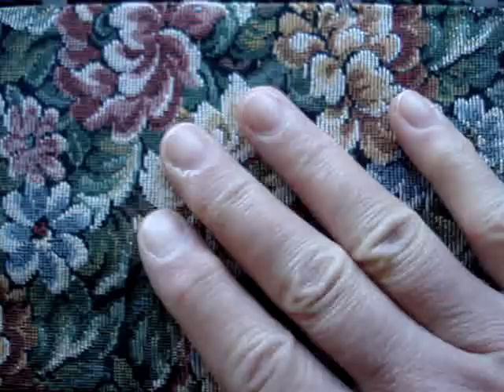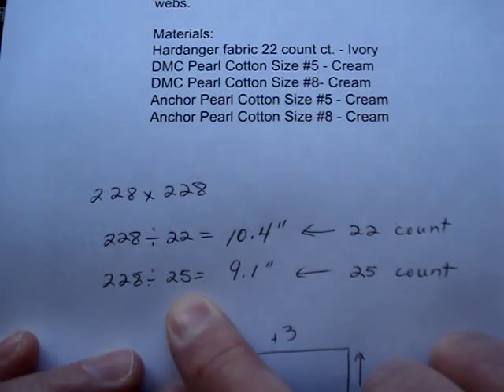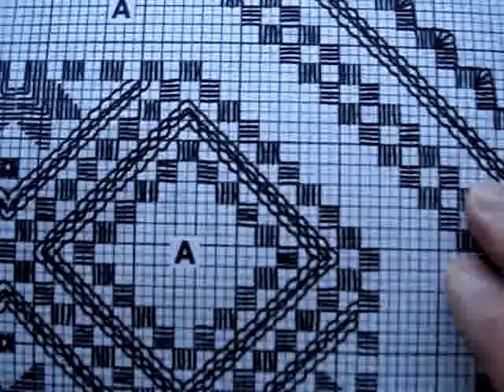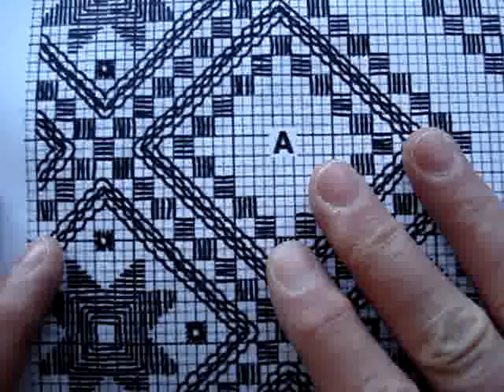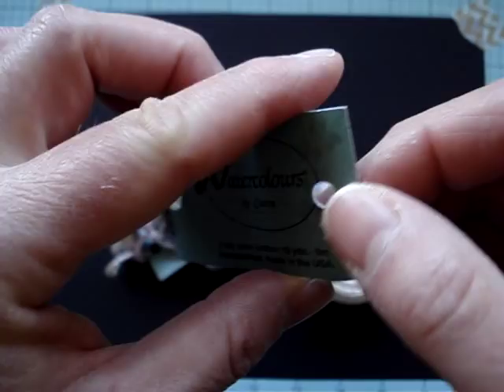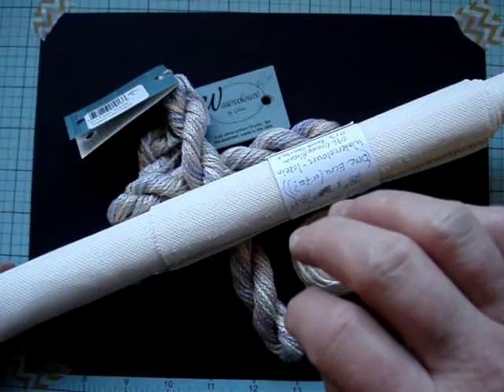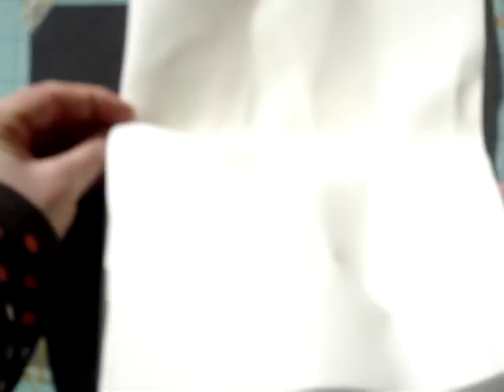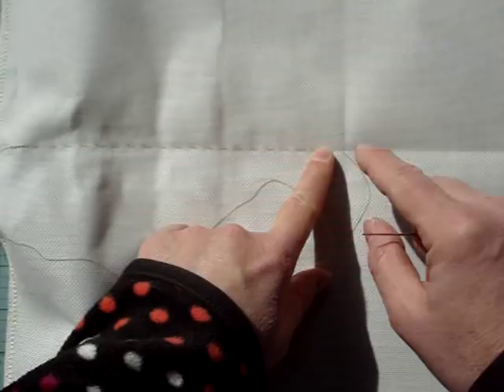HAL #1 - Hardanger Stitch-a-Long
Hardanger Stitch-a-Long or HAL (Hardanger-a-Long)
Please click ‘show more’ for more information.

Free Pattern from Nordic Needle Website.  Click on link below and find the pattern called “Ivory Octagonal Doily” (about three quarters down the page):

This video is in three main sections:
0:03 - The pattern.  Including how to work out the size of fabric you need.
6:46 – My fabric and thread choice.
10:50 – Preparing your fabric.

Some fabric/thread suggestions:
Hardanger 22 count or Lugana 25 count fabric with #5 Pearl Cotton (kloster blocks, blanket stitches, satin stitches) and #8 Pearl Cotton (cable stitch, eyelets, woven bars, picots, doves eyes).  In place of the #5 Pearl Cotton you can use Caron Watercolours or Valdani #5 Pearl Cotton (note:  these are a little more difficult to work with.  If you’re a beginner I would suggest staying with the DMC pearl cotton).
Suggested amount of thread:  DMC #5 pearl cotton 1-2 skeins or Watercolours – 2-3 skeins.  #8 pearl cotton – 1 ball.  If using Valdani #5 – 2 balls.

Needle suggestions:
If using 22 count Hardanger or 25 count Lugana with #5 Pearl Cotton (or equivalent), use a size 22 tapestry needle.  When using the #8 Pearl Cotton, use a size 24 tapestry needle.

A few places that sell these products:
Canada –